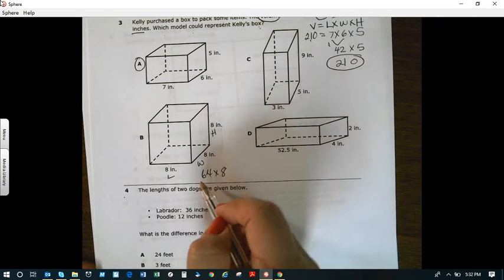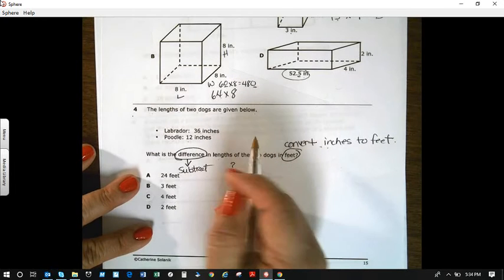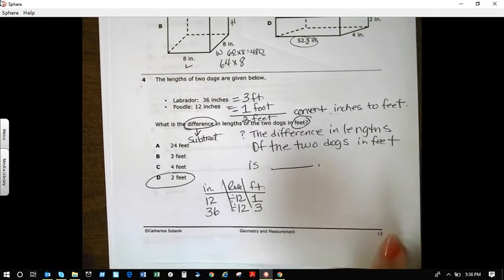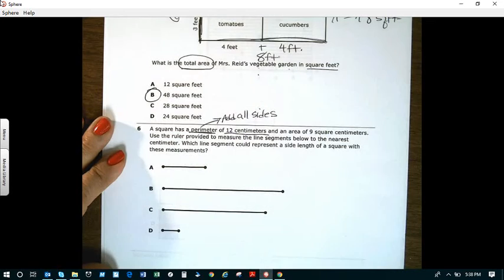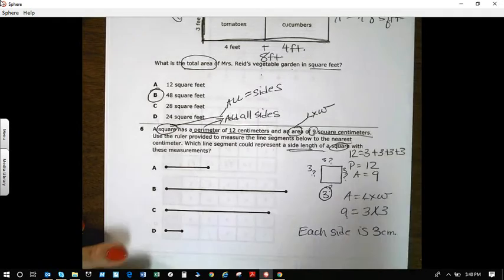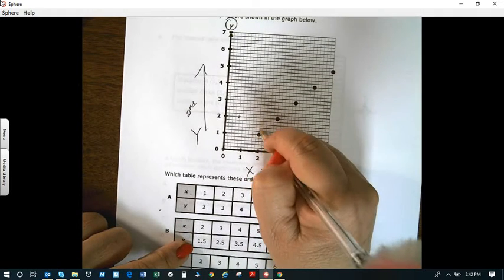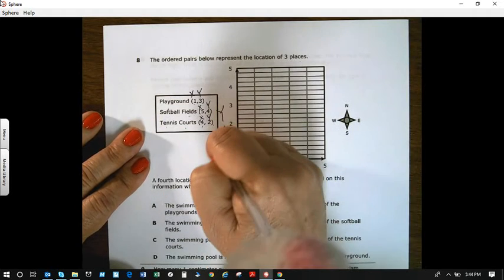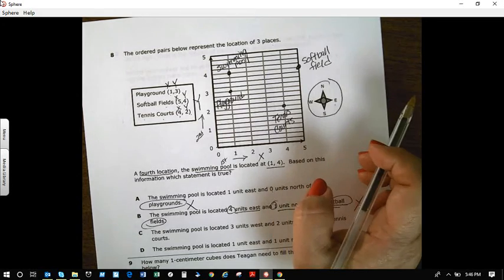Geometry and Measurement Set 2 Part 2